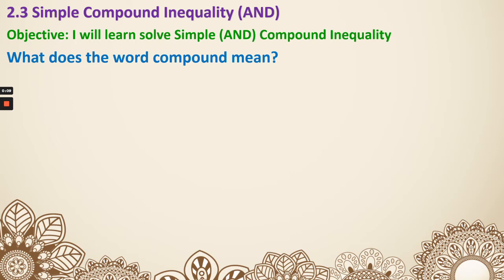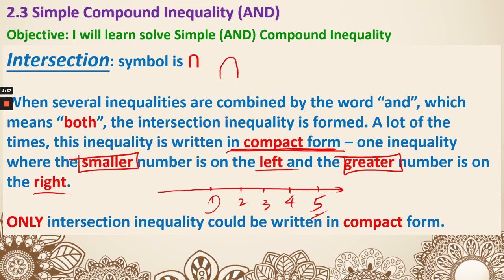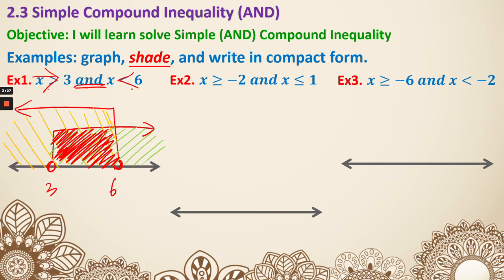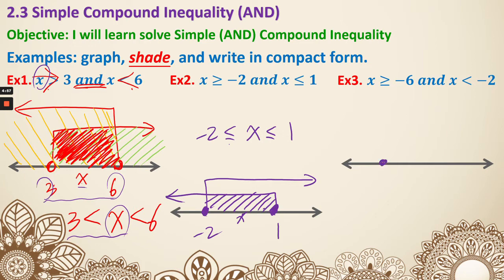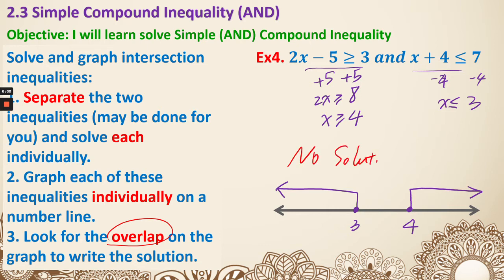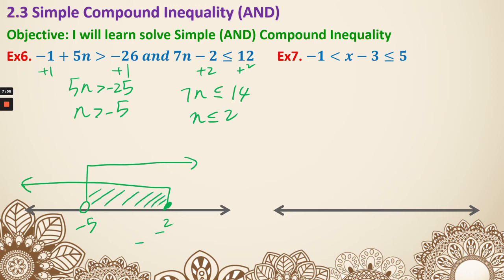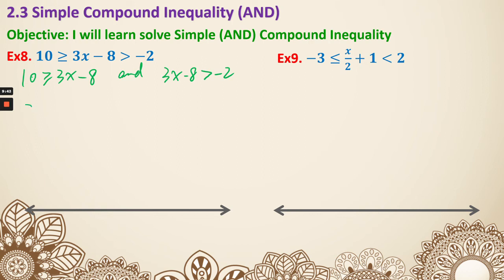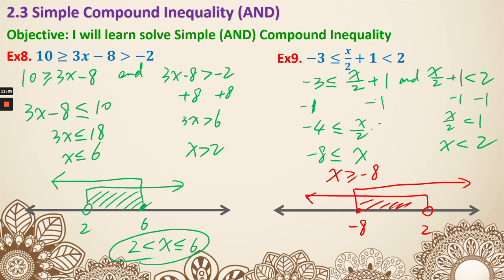S1H-3.3 Simple Compound Inequality (AND) 23-24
In this lesson, we will learn how to Solving and Graphing Simple Compound Inequalities.